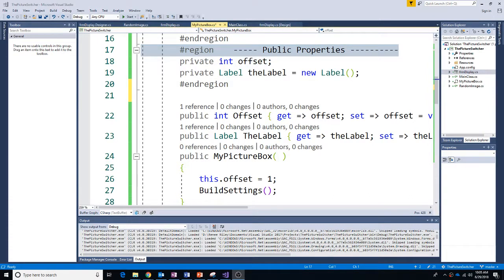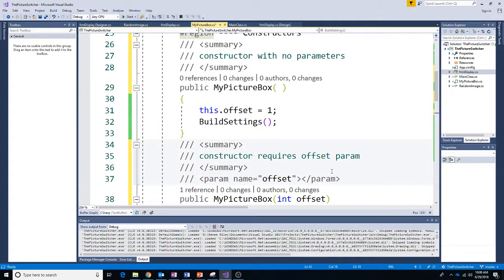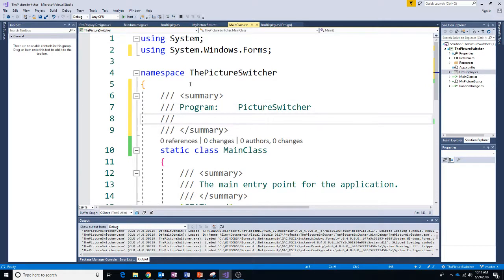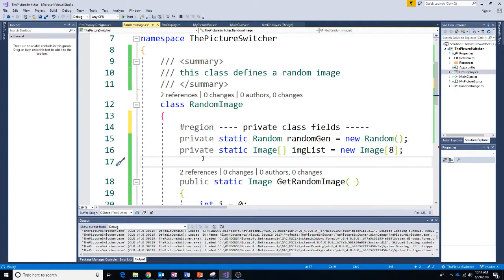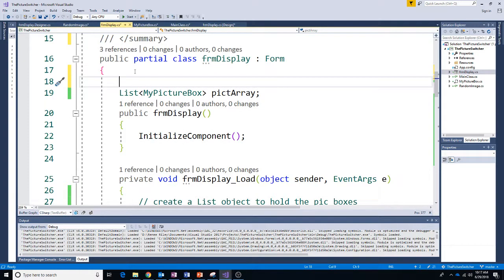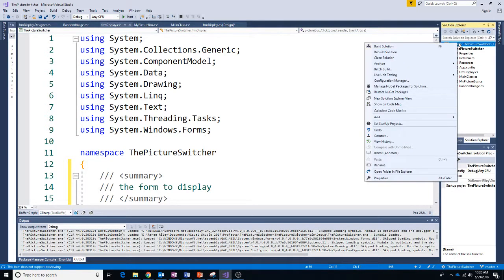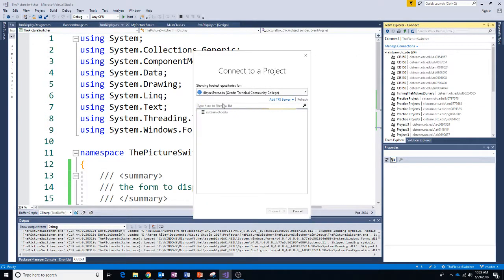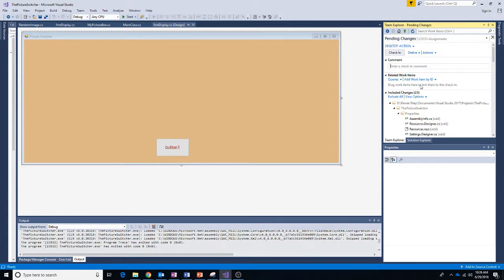CIS151 Ch 11 Inherit Forms Controls 2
Polish the app by adding organizational statements and documentation (comments). Check in to TFS. Demo how to resolve a problem with checkin due to GitHub.